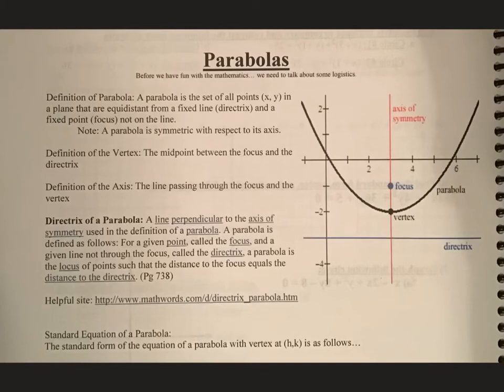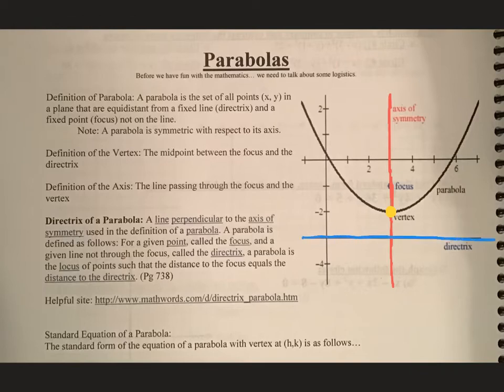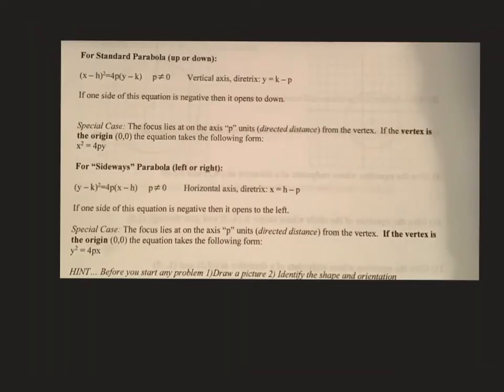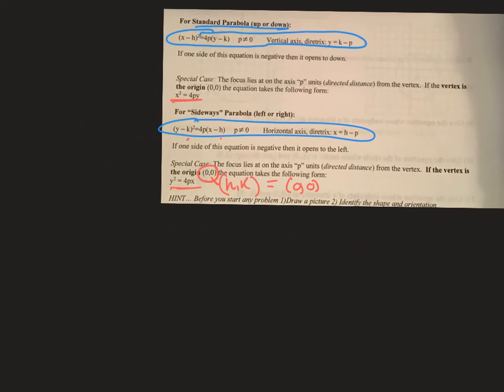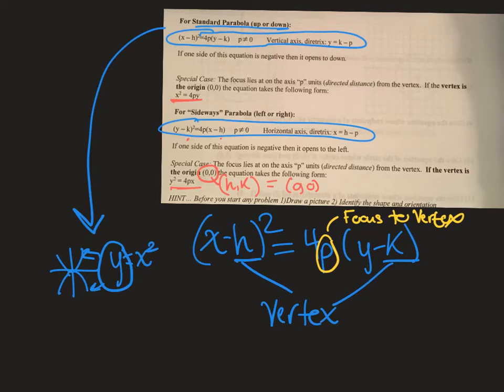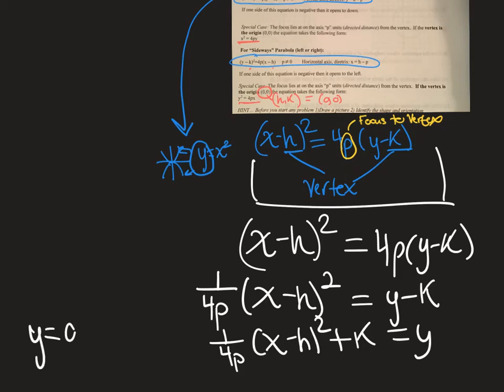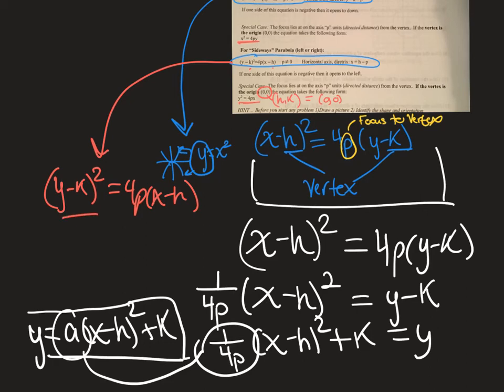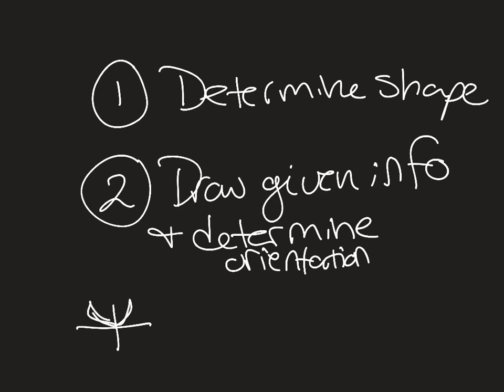Intro to Parabolas